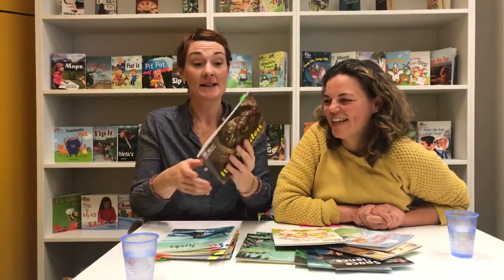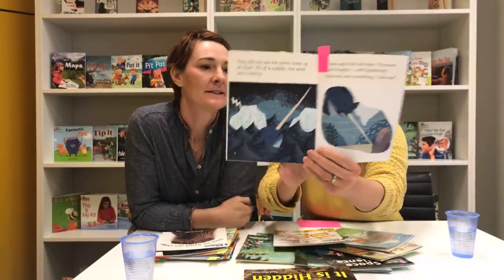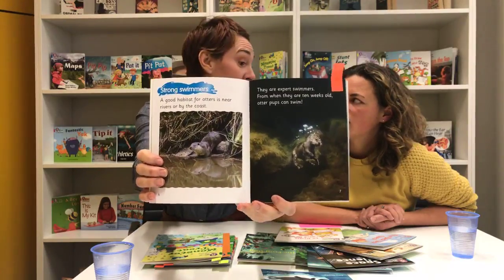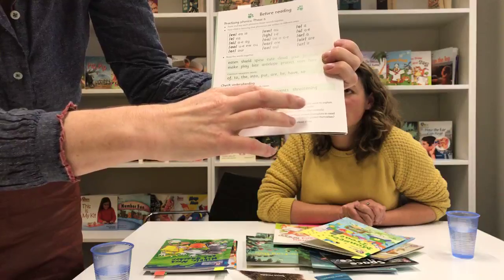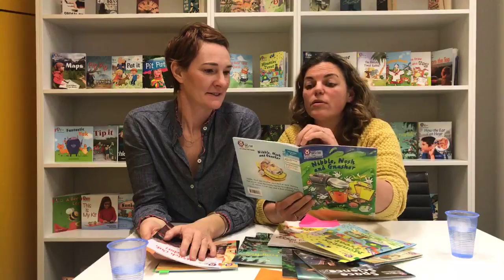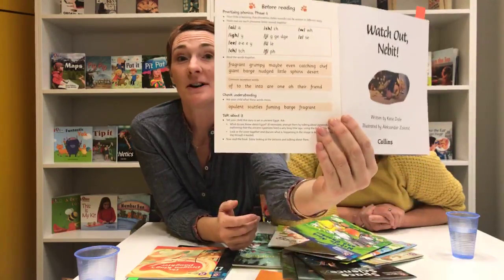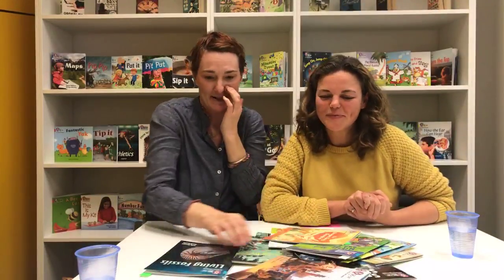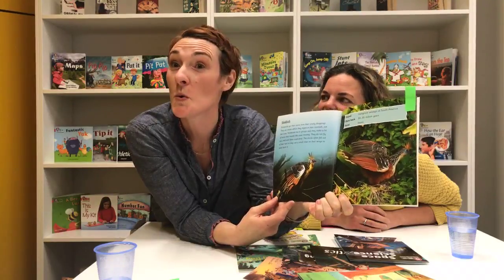Collins Big Cat Phonics for Letters and Sounds books Charlotte Raby and Emily Guille-Marrett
Drop everything! 😱 Watch our Facebook Live with series editors for Collins Big Cat Phonics for Letters and Sounds books Charlotte Raby and Emily Guille-Marrett! 🎥